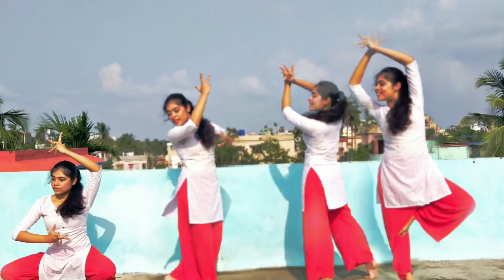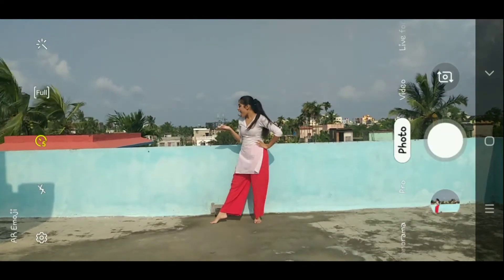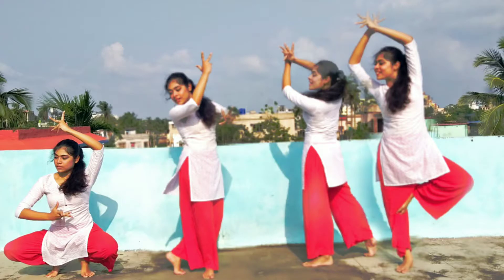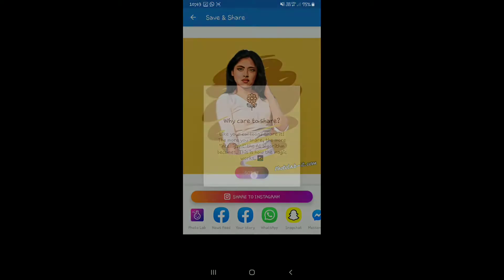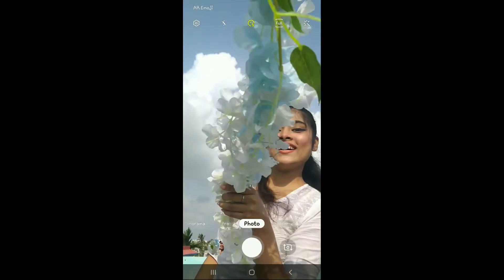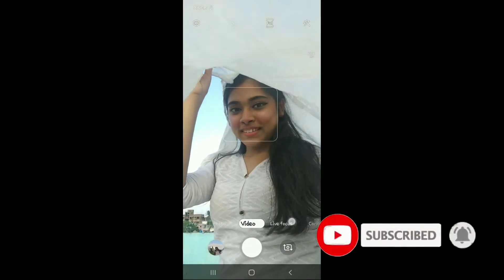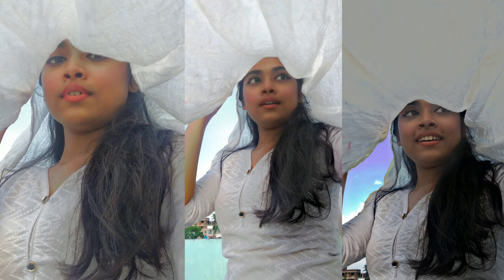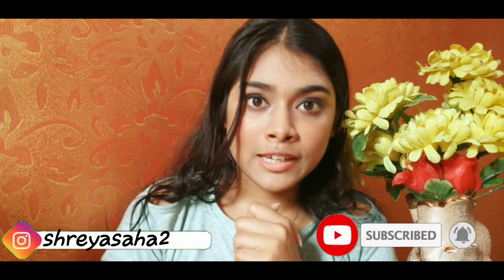Trending photography ideas in this lockdown at 2020 || double roll photo shoot || Photo Lab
Plz watch the full vedio for Advanced photography